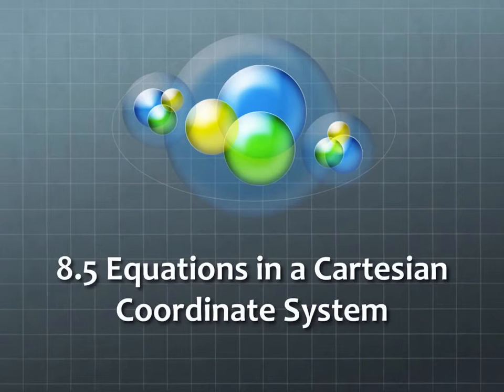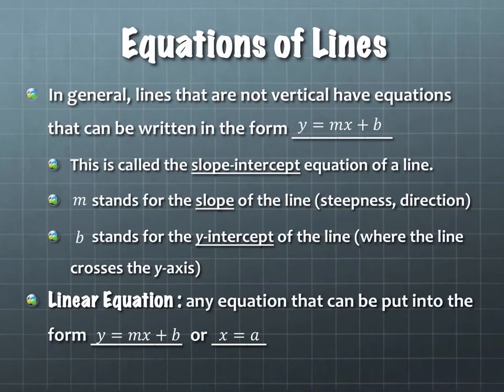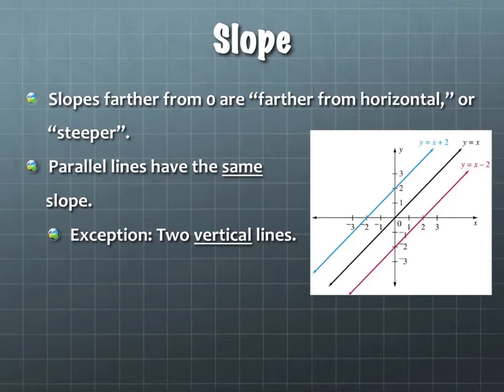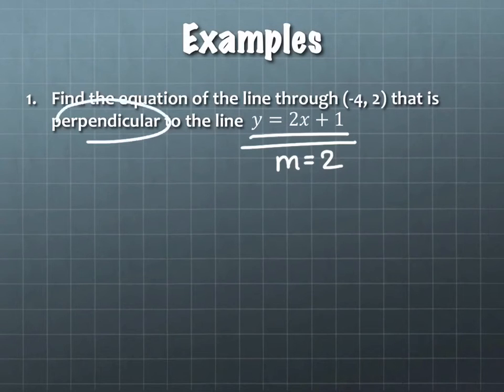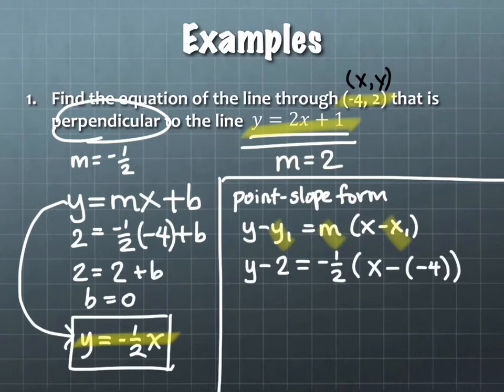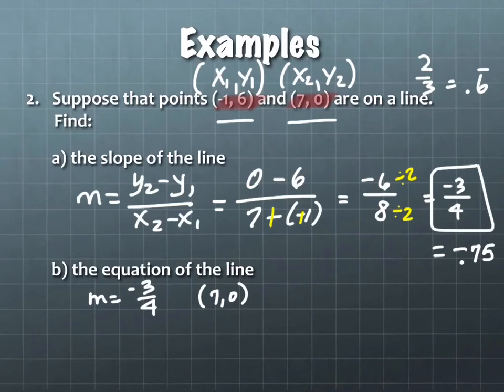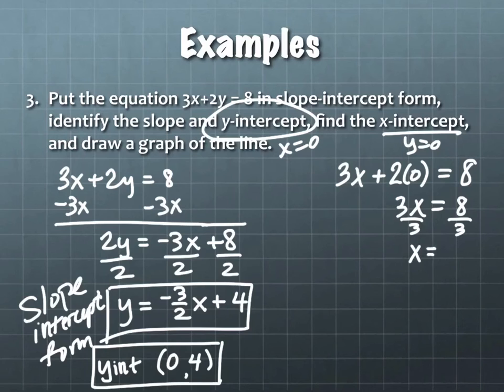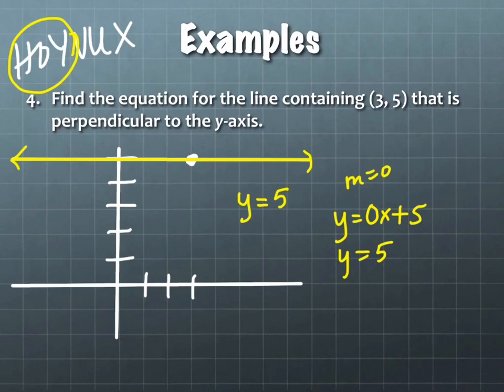8.5 Equations in a Cartesian Coordinate System (part 1)